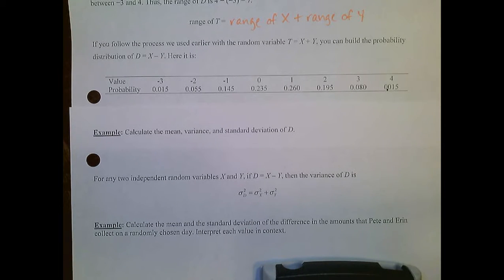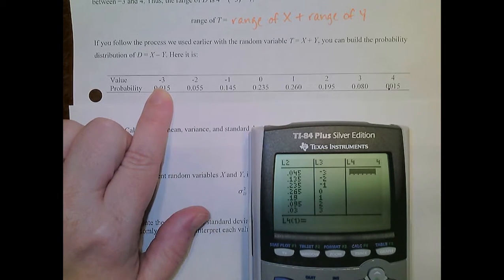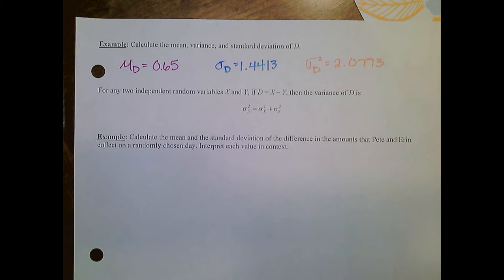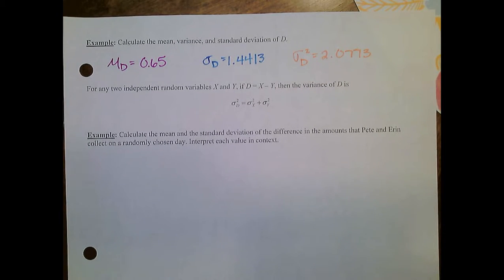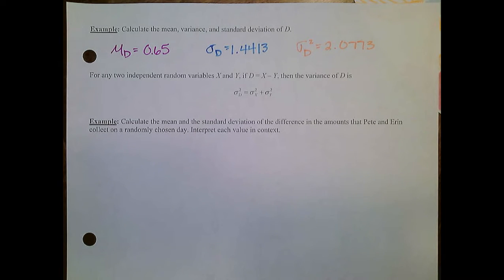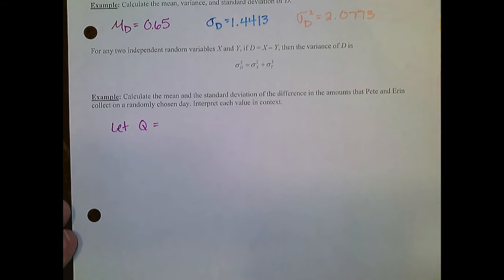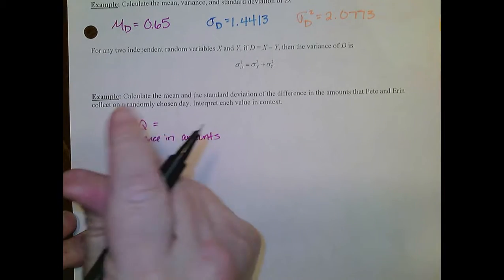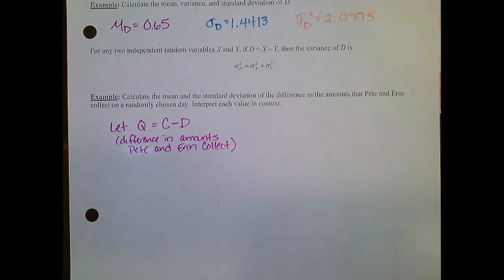Combining Random Variables - Part 4